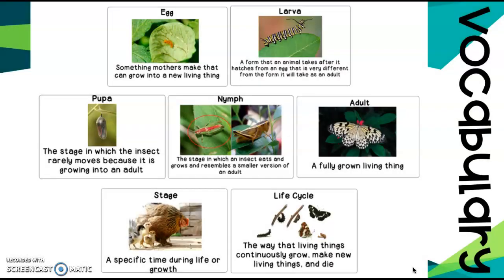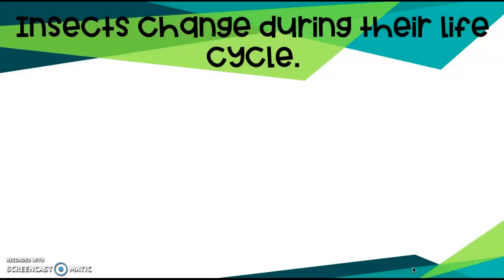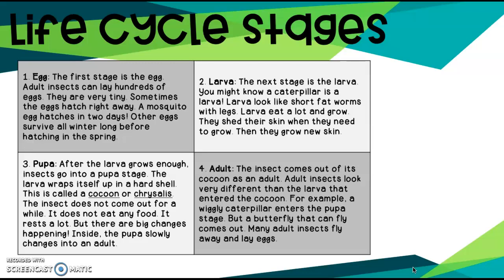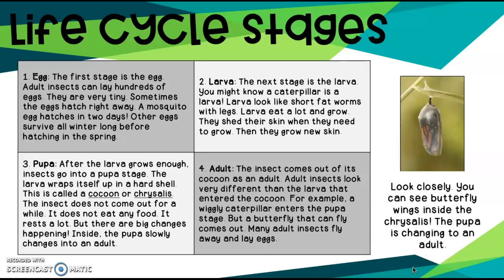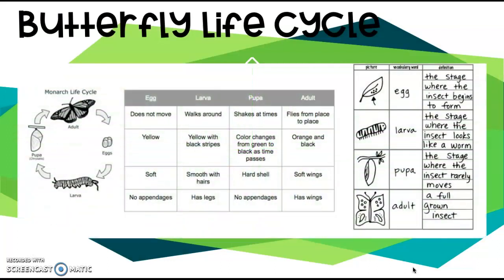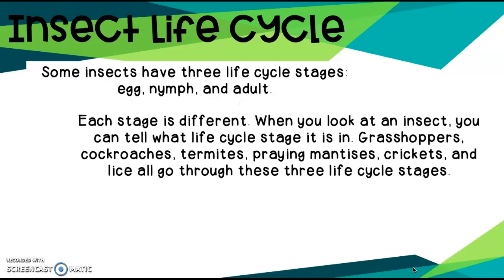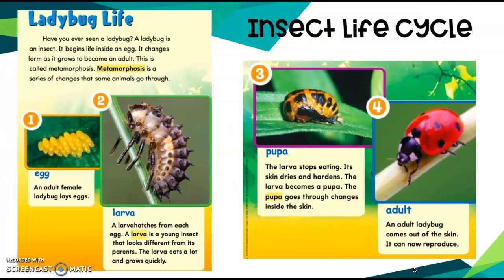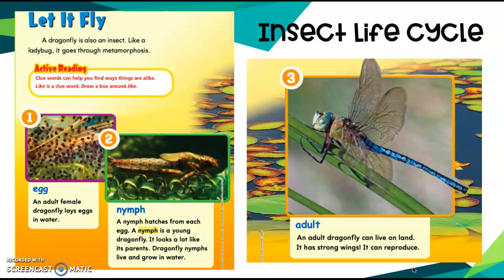Insect Life Cycles